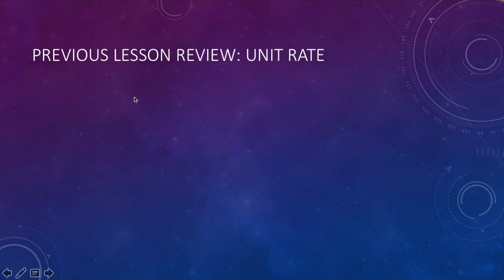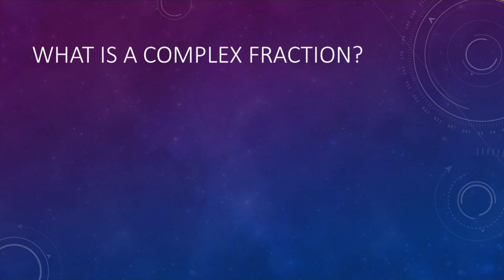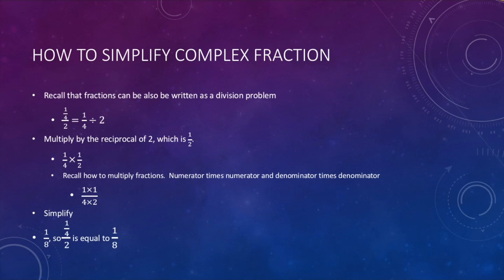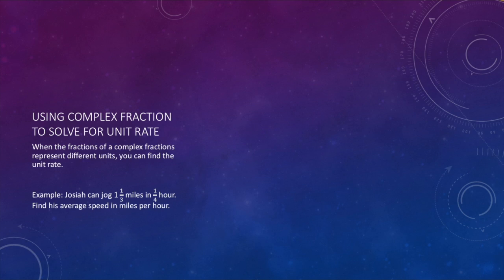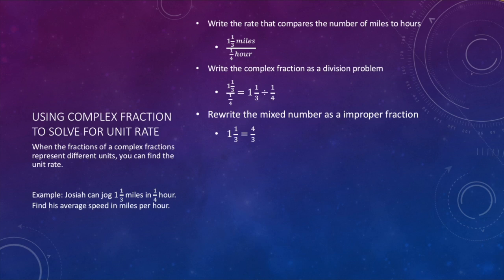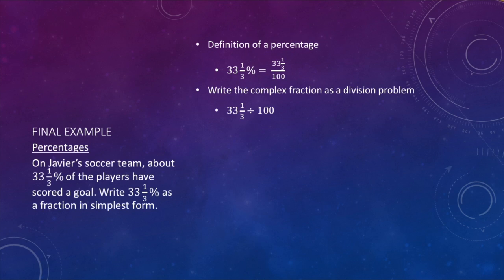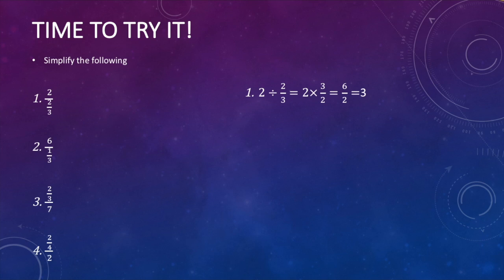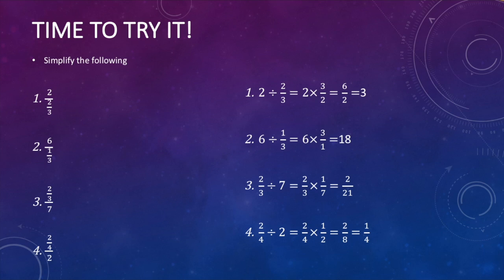7th Grade Unit A Lesson 2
This video is about 7th Grade Unit A Lesson 2